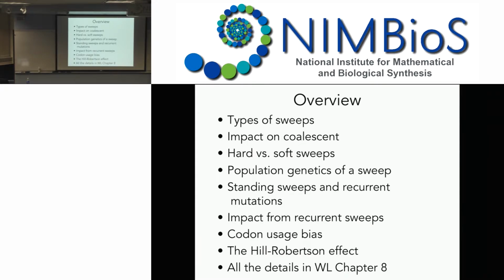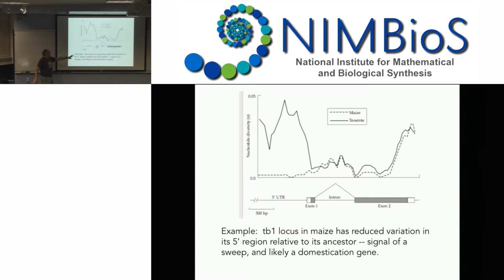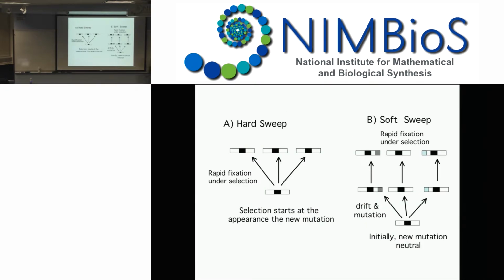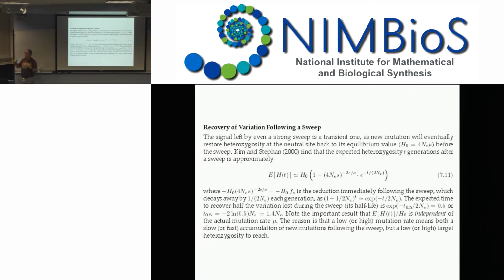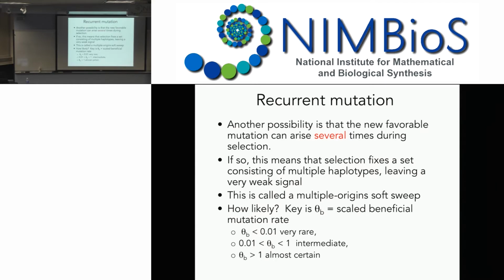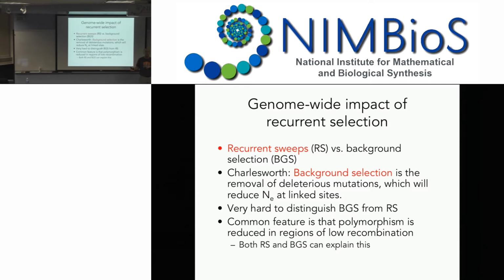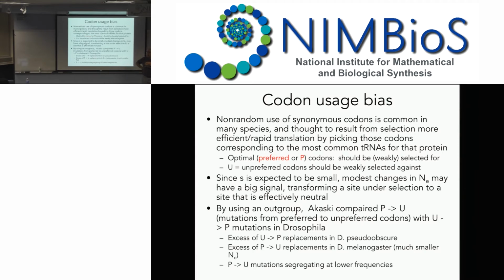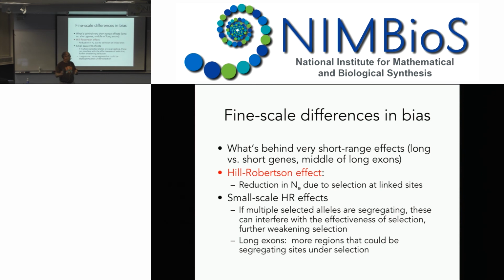Genome-wide signatures from repeated past selection